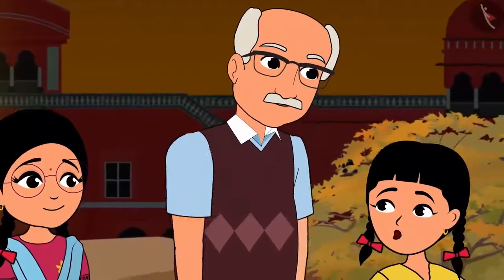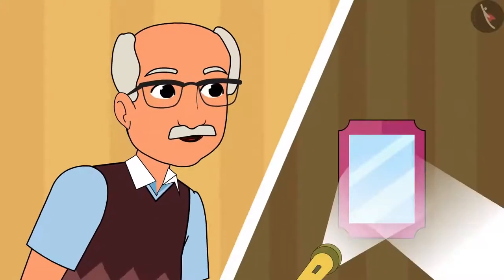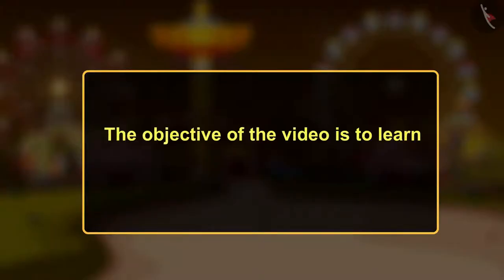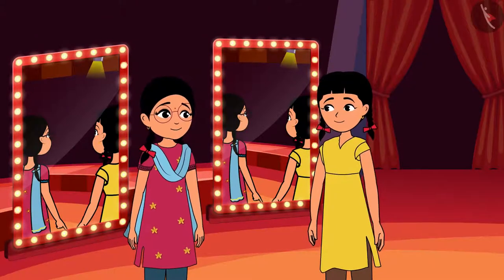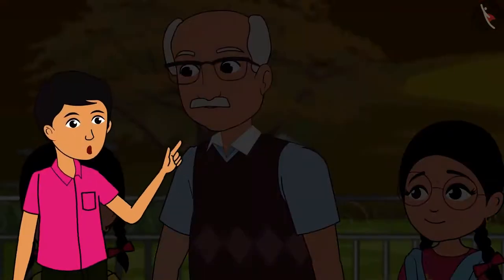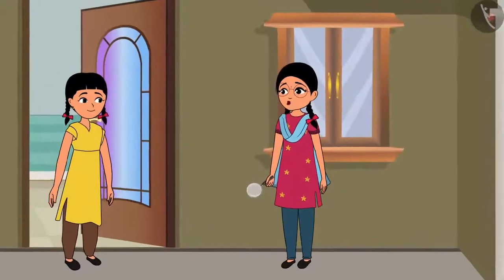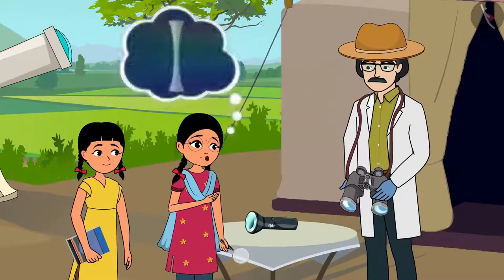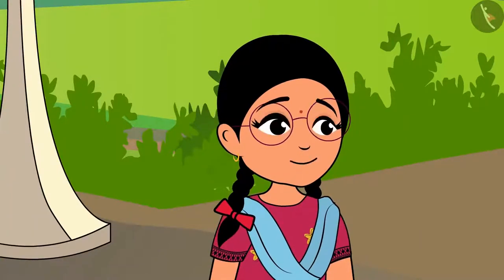Class 7 Science Chapter 15 "Light" (full chapter) cbse ncert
In this chapter, the learner gets to know about the various types of bodies such as luminous, non-luminous, transparent, opaque, transparent, and translucent objects. Readers are introduced to different types of mirrors that one experiences in everyday life. The chapter has been made easy with the help of many activities. cbse ncert textbook science chapter activity included in the video